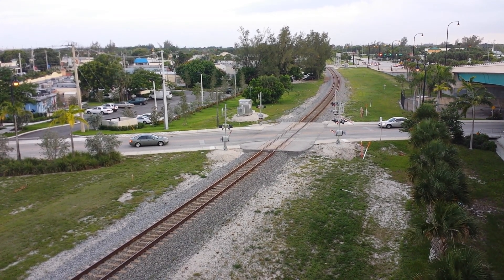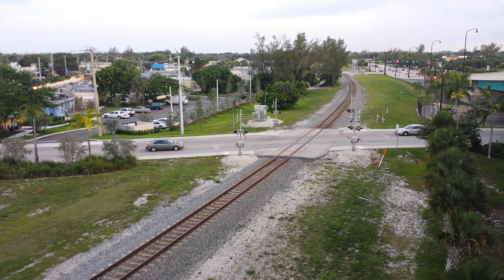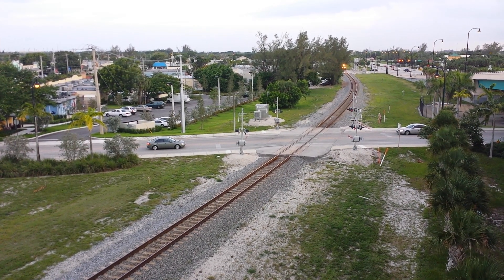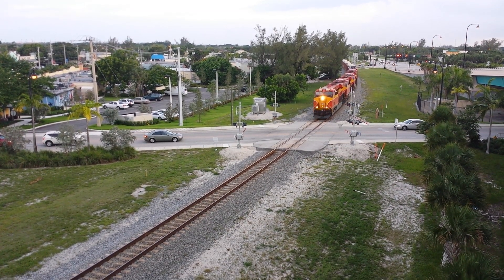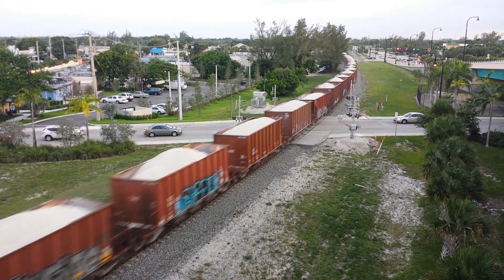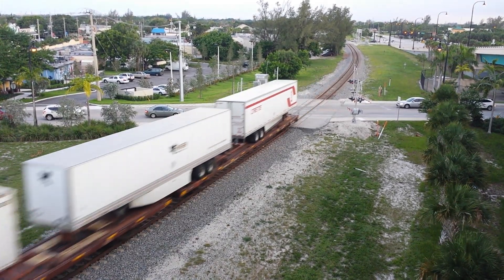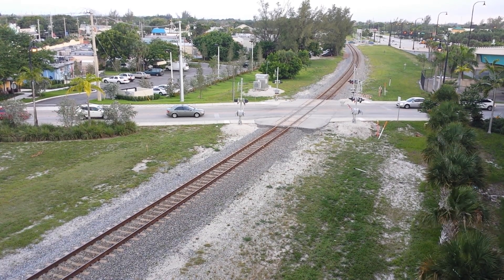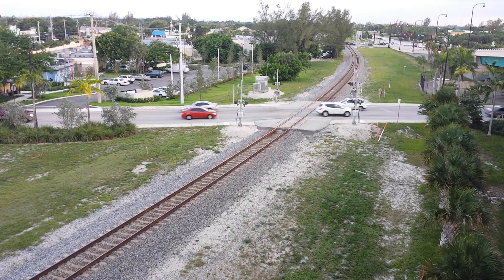FEC Train 222 #1822 w/ 5 locomotives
823, 818, 810, 805 & 422LHF. All in numerical order. EoT @ 7:46PM